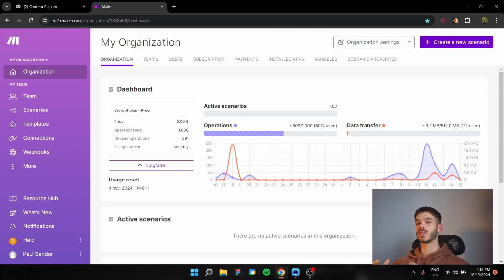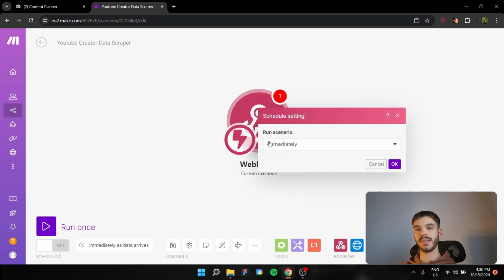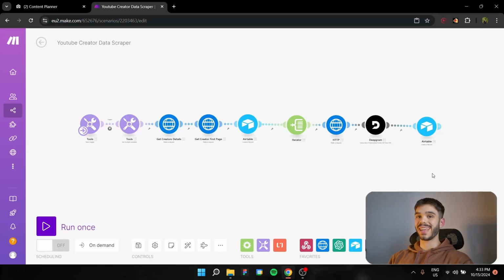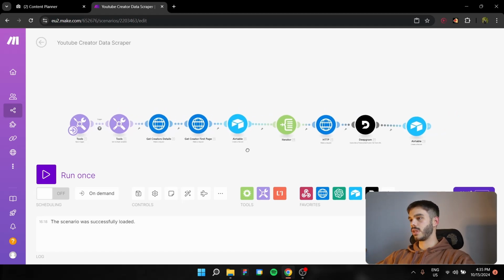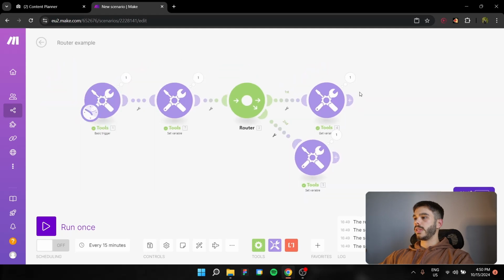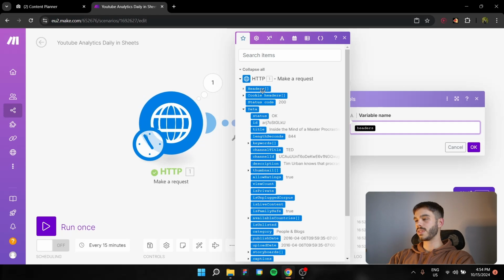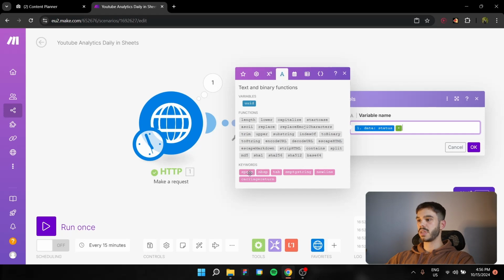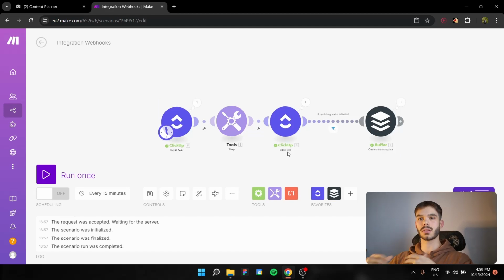9 Smart Make.com Tips That Will Save You Time & Money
SUMMARY ⤵️

In this video, I'll show you high ROI Make.com tips that I have learned along the way and I want to pass up to you, hoping it will all help.

WHY ME?

Timestamps:
00:00:00 Intro
00:00:14 Tip nr.1
00:01:06 Tip nr.2
00:01:38 Tip nr.3
00:02:59 Tip nr.4
00:03:52 Tip nr.5
00:04:57 Tip nr.6
00:05:48 Tip nr.7
00:07:14 Tip nr.8
00:09:31 Tip nr.9
00:10:53 Outro